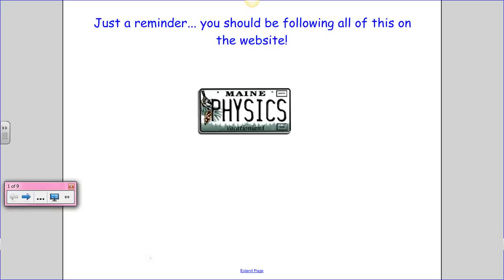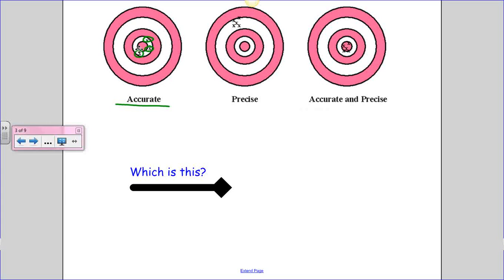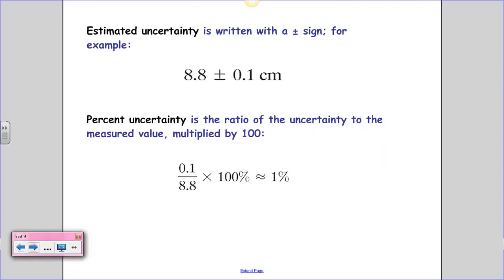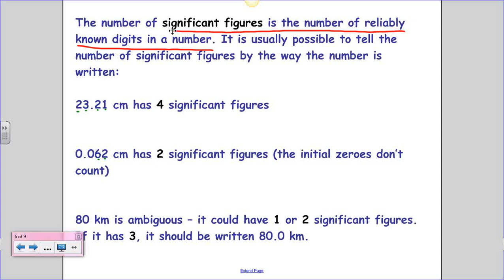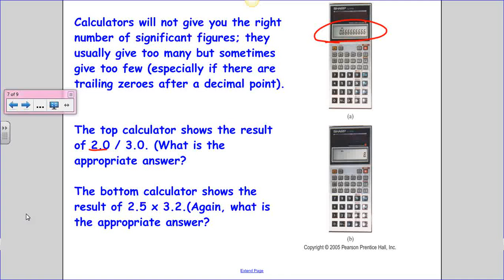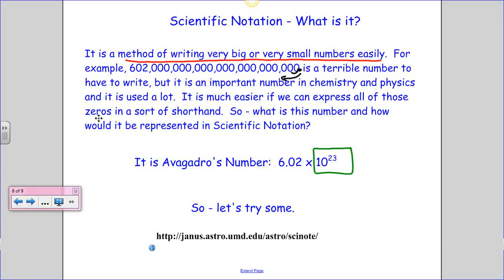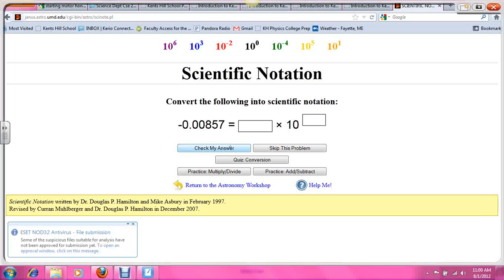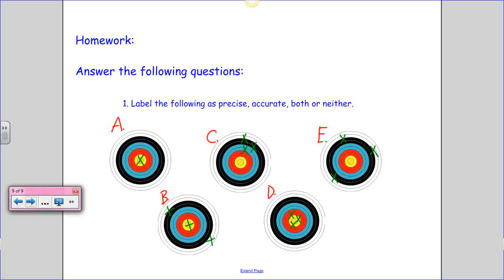Introduction to Physics: Lesson 2